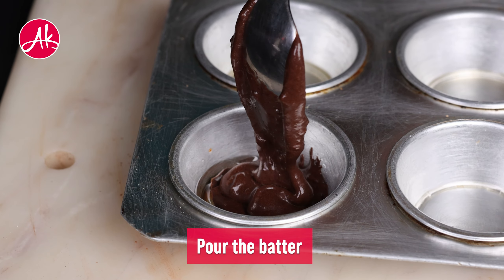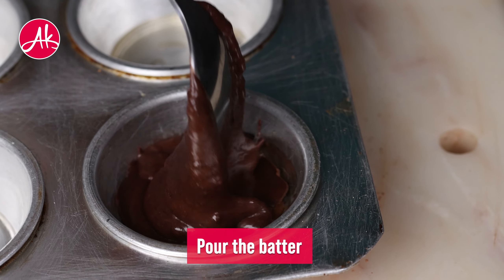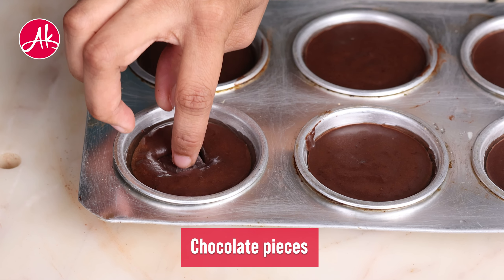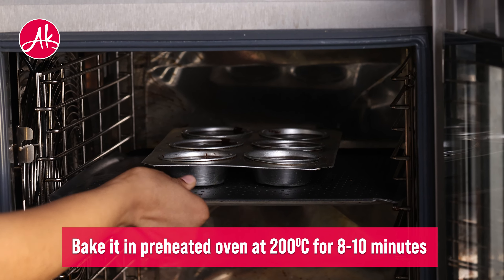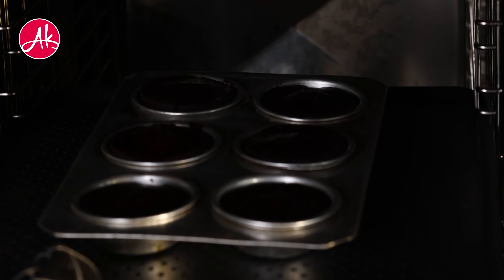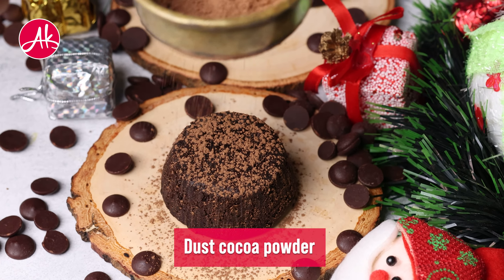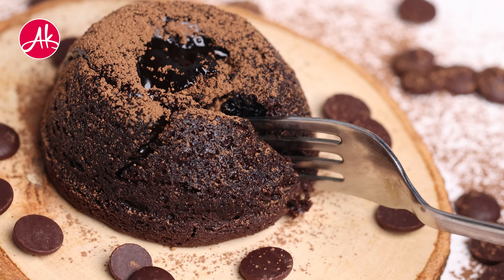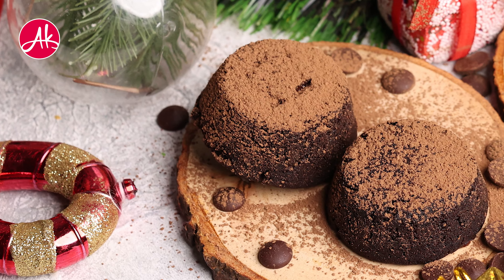Choco Lava Cake Recipe | चॉकलेट लावा केक | Eggless Lava Cake Recipe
Choco Lava Cake Recipe
चॉकलेट लावा केक
Eggless Lava Cake Recipe